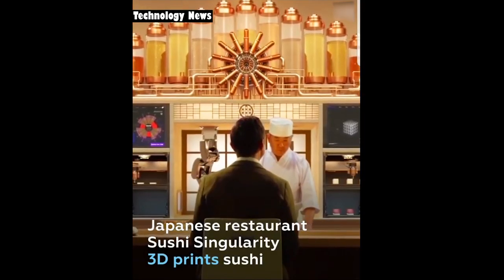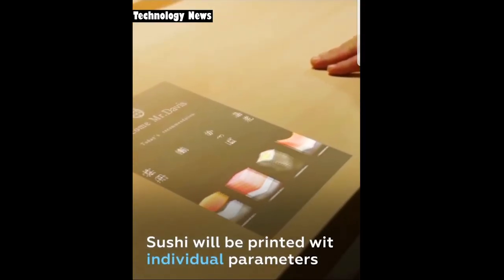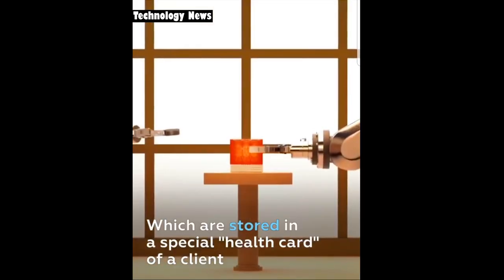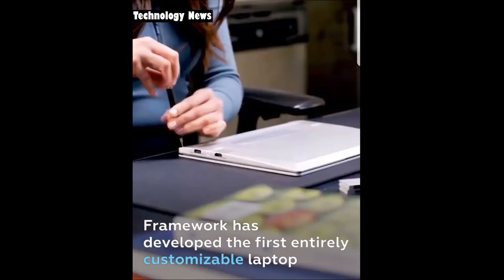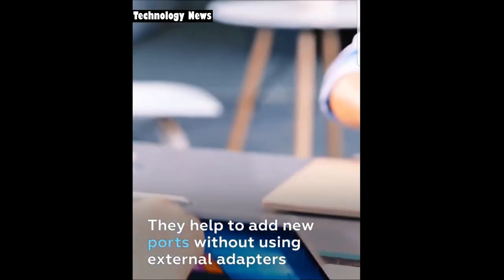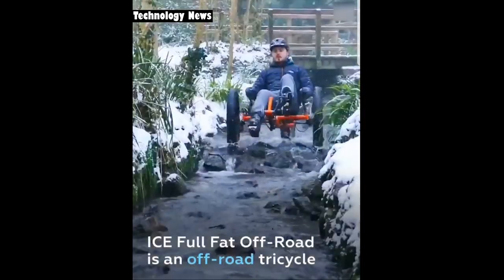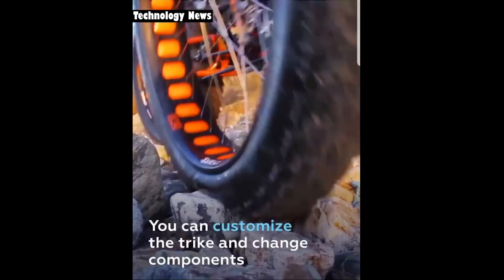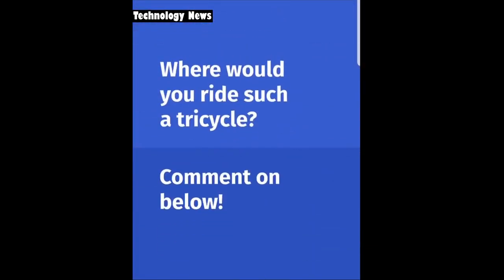3D PRINTS SUSHI IN RESTAURANT | CUSTOMIZABLE LAPTOP | ALL ROAD TRICYCLE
1. 3D PRINTS SUSHI
Japanese restaurant "Sushi Singularity" 3D prints sushi. Before going to the restaurant, you need to reserve a seat and get tested. To determine the need for vitamins and nutrients. Sushi will be printed wit individual paraments. Which are stored in a special "health card" of a client. The eatable paste made fish and plant cells is used for printing.

2. CUSTOMIZABLE LAPTOP
Framework has developed the first entirely customizable laptop. You can replace all components, even the motherboard. Expansion cards can be added to the laptop. The help to add new ports without using external adapters. The laptop comes on different configurations with the up-to-date hardware. But you can also order it disassembled to assemble at will.

3. ALL ROAD TRICYCLE
Its main feature is a lying position while riding. You can customize the trike and change components. The design allows it to be folded and transported it the trunk